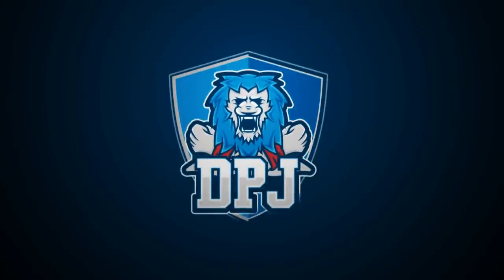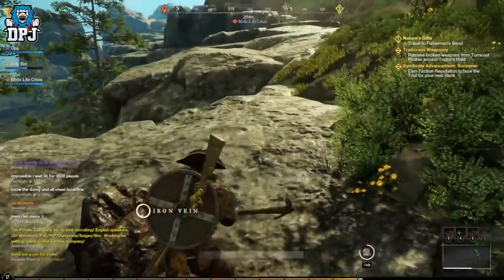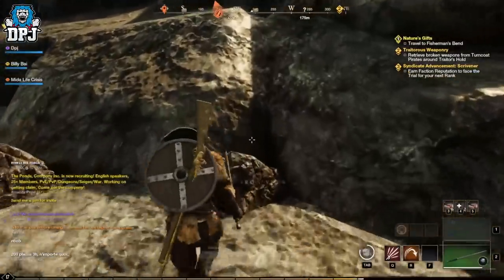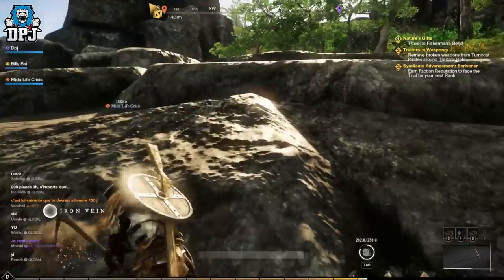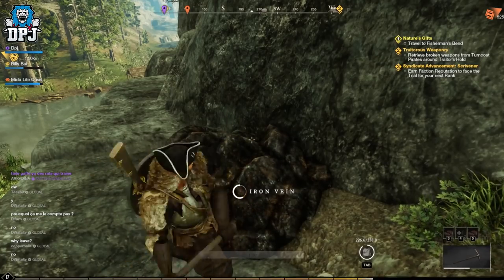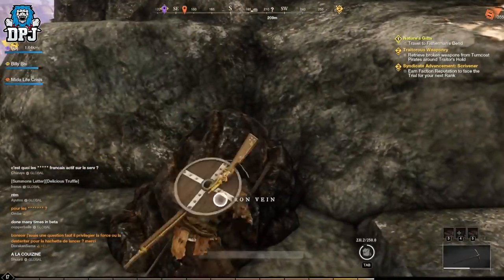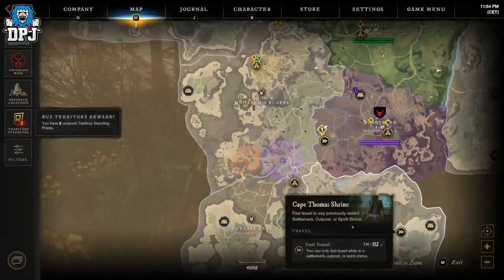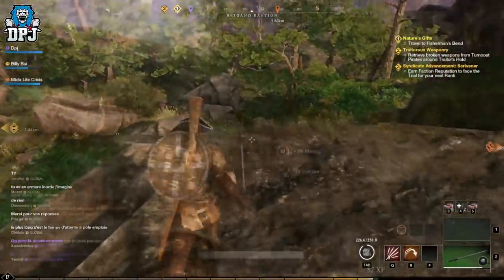New World: BEST XP FARM FOR LEVELING MINING SKILL - Must Do Guide For Mining Skill EXP - Fastest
Fastest way to level & earn xp for the Mining Skill in New World which allows you to farm Iron, Silver, Gold & More.